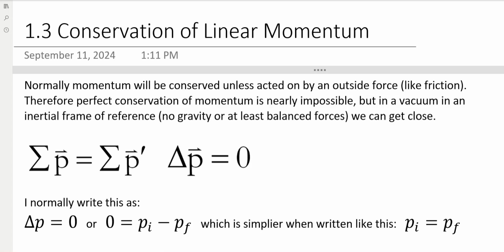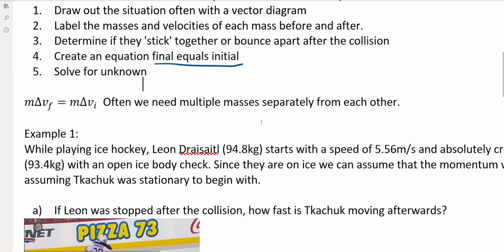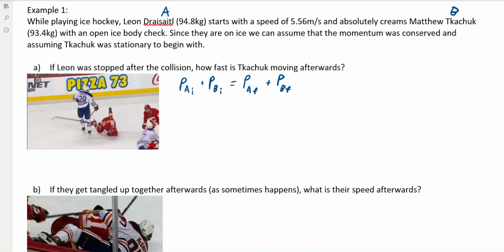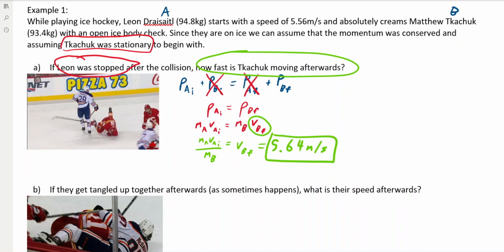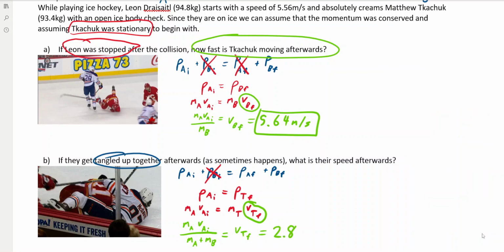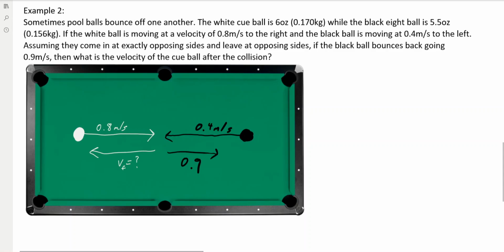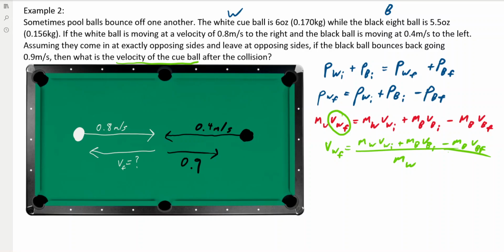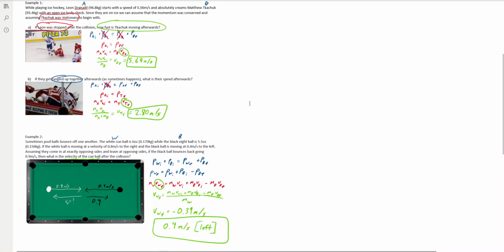1.3 Conservation of Linear Momentum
This video is meant to help my Physics 30 class better understand Conservation of Linear Momentum. Initial momentum must equal final momentum!